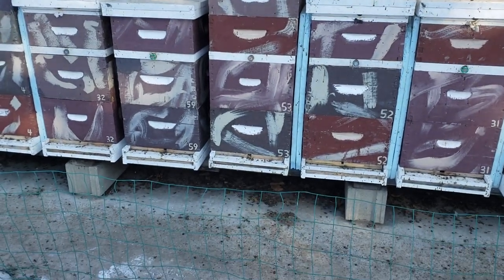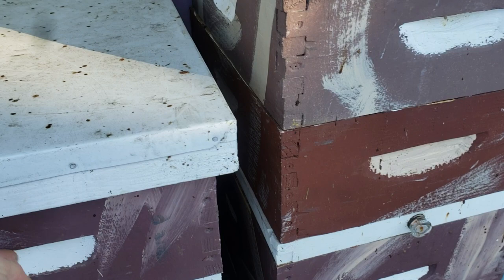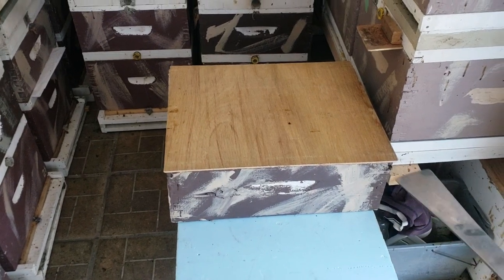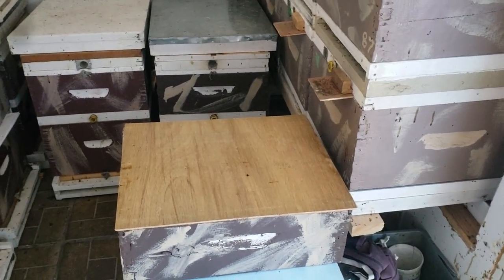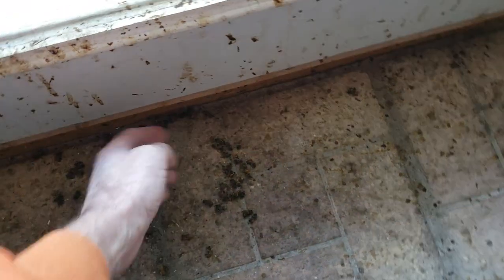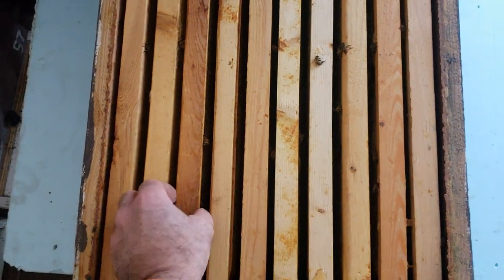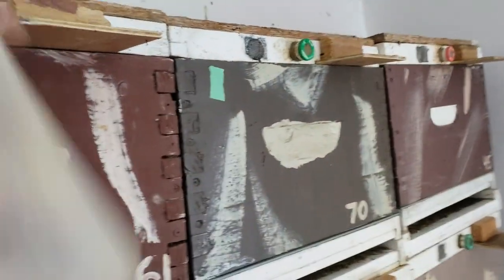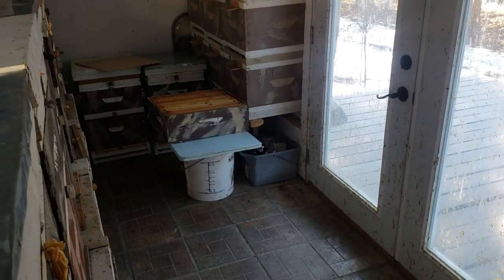Wrapping A Hive Is A BAD Idea,Here's An Example Why(read info)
I see many Northern beekeepers wrapping honey bee hives during winter and not allowing for enough air flow. Not a very good thing to do! Let me tell you why. Looking down from the top of a hive tells you nothing about the cluster! How big is the cluster and is there possibly two clusters? I'm currently in a long cold stretch of winter, too cold for honey bees to move around. I noticed one colony had clusters in two separate locations. I had recently added a honey super to give them extra honey. Today I removed the original super that was between the two clusters. With the sunshine today hitting the front of the hive, they should be able to unite the two clusters into one cluster. That is another reason why I don't wrap my hives, I want the sunshine to warm the front of the hive and encourage the bees to come out and do cleansing flights. My hives are dark brown and warm during a sunny winter which allows bees too warm up enough to get back into the hive. The last reason why it's a bad idea to wrap a hive. What if water got in between the wrap and the hive getting your bees wet or causing moisture problems? Large colonies can handle very cold temperatures just fine in a hive that is not full of large holes! Wrapping a hive is not necessary, but the honey bee industry makes money selling you the products to wrap your hives! I monitor my honey bee colony clusters all winter long this is why I have fewer losses than the rest of you! You can NOT monitor the cluster when a hive is wrapped!